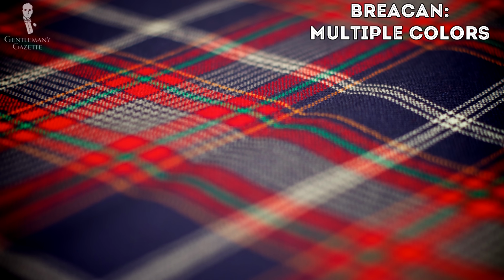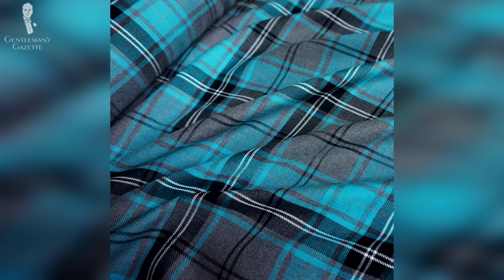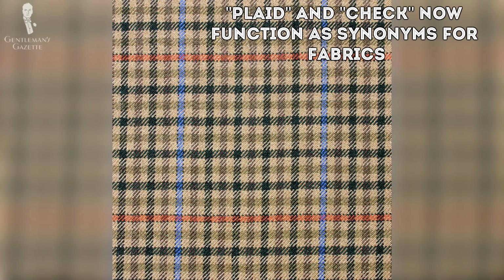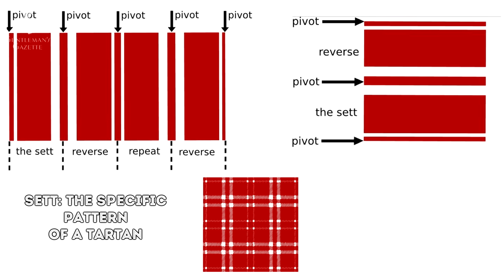Tartan Guide - Tartans, Plaid, and Checks in Menswear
How do you like to incorporate tartan into your outfits?

SHOP THE VIDEO:
1. Eagle Claw Cufflinks with Malachite Balls

Guides you wouldn't want to miss:
1. Flat Cap & Newspaper Boy Hat Style Guide
2. The story of TWEED

What is tartan?

In the most general terms, tartan is a type of checked pattern. As a reminder, a check is a pattern of horizontal and vertical lines that create small squares and that can incorporate multiple colors though it doesn't necessarily have to. It can also be further enhanced by an overcheck in a different color.

More specifically, tartan is a pattern of intersecting horizontal and vertical bands in differing widths and colors and in its most traditional weave, would be considered a serge twill. Tartans alternating weave forms visible diagonal lines where different colors cross and can also give the appearance of creating new colors where these lines intersect. Tartans originated almost exclusively in woven wool but today, you can find them in a variety of other materials. And while the definition of a tartan was originally one that was made only from woven material, you can also find tartans today that are printed instead of woven. In traditional Scottish Gaelic, tartan is known as breacan which means multiple colors.

How to wear TARTAN:

With that in mind, let's dive into some of its more specific applications starting with probably the most widely seen application of tartan in clothing, shirts. In the realm of casual wear, especially in the cooler months, it's hard to beat a flannel button-up in tartan or in a more general plaid pattern.

Now let's talk about tartan suits. While full suits in loud red and green tartans are available, these types of ensembles are really more at home in the world of high fashion than in traditional menswear. Instead, we suggest opting for a more subtle and largely monochromatic tartan.

Tartan sport coats can be a little bit more bright and bold than full tartan suits can. As with suits and sweaters though, it's best when wearing a tartan sport coat to make sure that the other elements of your outfit, including your trousers and shirt, are more subdued.

Also, tartan wears well as the pattern on an odd waistcoat or vest. Though if you're wearing one of these, it's best to pair it with a plain or very subtly patterned jacket so that the two patterns don't clash.

Tartan trousers worn without a matching jacket should generally follow the same principles we've just outlined for solo tartan sport coats. A subdued set paired with a muted jacket, either plain or faintly patterned, will be your most versatile option.

Let's move now to neckwear starting with tartan ties. You're probably beginning to sense a pattern here and I don't just mean the tartan pattern itself. A tartan necktie can be even more colorful than a jacket or trousers can be but the louder the tartan pattern on an accessory gets, the more muted your other garments should be to help balance things out.

Still within the realm of neckwear, a great way to introduce tartan into your outfits is through an accessory that's primarily designed to be functional. As such, a tartan scarf is perhaps the poster child for this principle.

For tartan pocket squares, the same rules generally apply as for neckwear. Tartan pocket squares either in wool or silk can add a pop of color to another more muted outfit and out of all the types of garments we've discussed today, you've got the greatest liberty to be really bold with a pocket square in tartan.

Regarding hats, flat caps are a traditional choice that remains stylish today.

As we've said in the past, brown is the most versatile shoe and boot color for outfits consisting of a combination of sport coats and odd trousers. You can get away with an informal shoe in black as well such as perhaps a horse bit loafer if the tartan patterned elements in your outfit are especially bold.